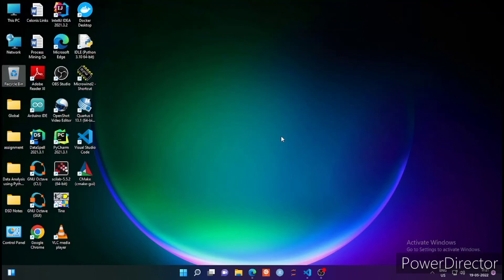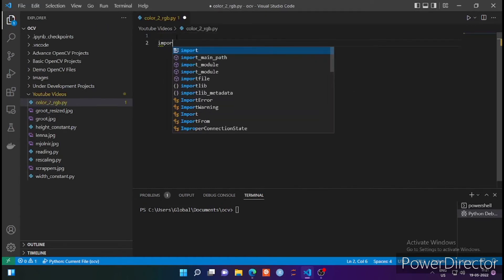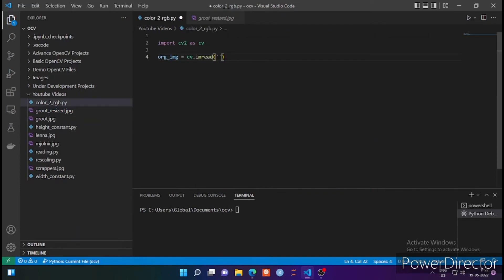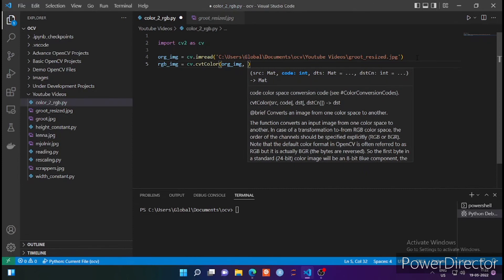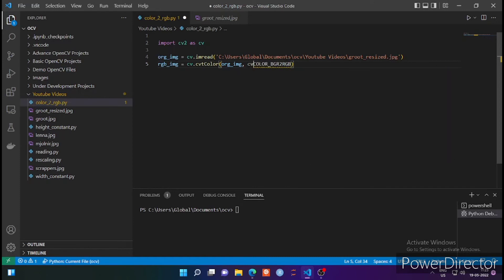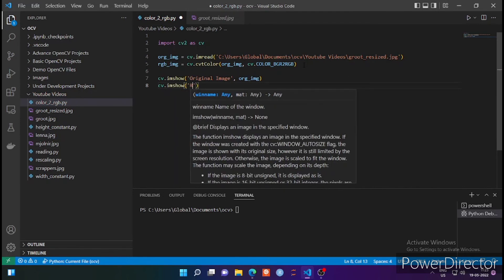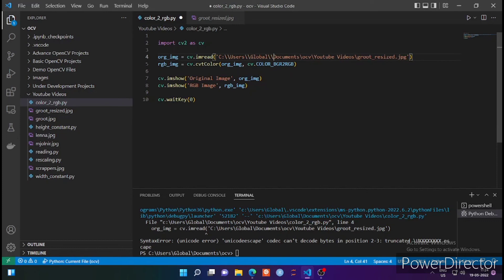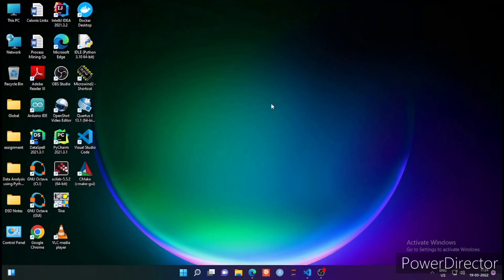7. Converting the BGR color format of an image to RGB color format using Open CV and Python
In this video we will learn how to convert the BGR color image format to RGB color format using Open CV library and python programming language.